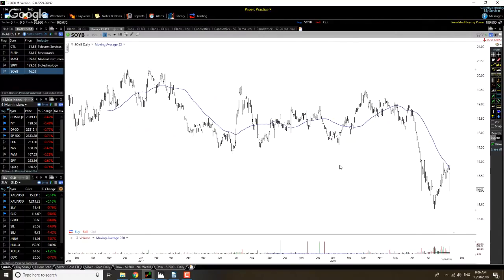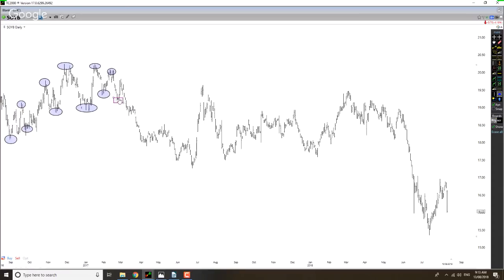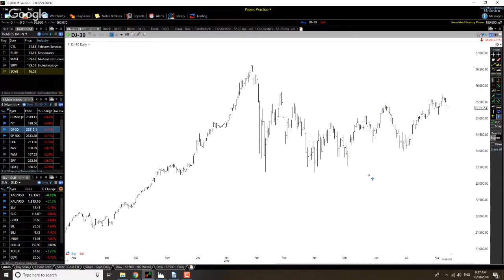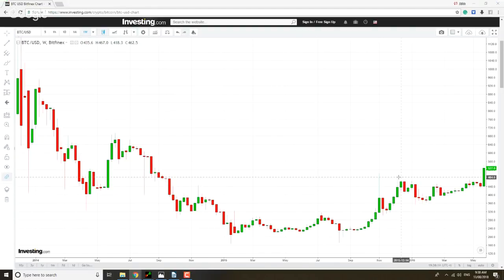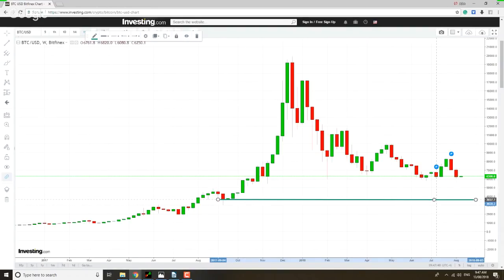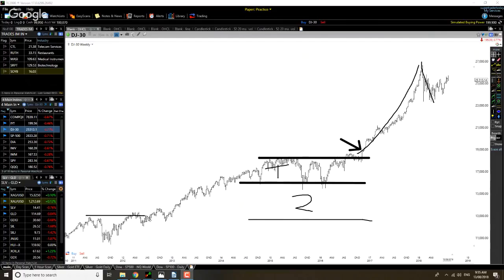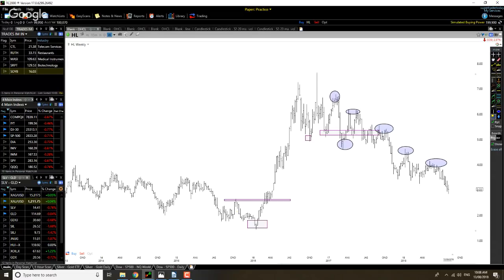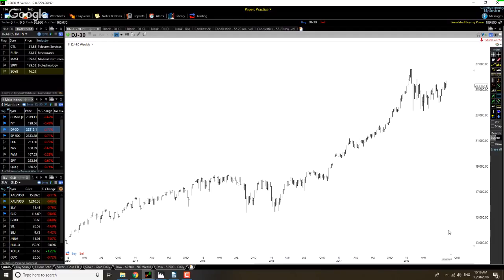Powerful Chart Reading Strategies That Work On Any Market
100% FREE Crush The Market Trading Course

Customer Notice –Past performance – Future performance The past performance of this product is not and should not be taken as an indication of future performance. Caution should be exercised in assessing past performance. This product, like all other financial products, is subject to market forces and unpredictable events that may adversely affect future performance. The future performance of this product is not and should not be taken as an indication of current or past performance. Caution should be exercised in assessing future claims of performance, as these are based on assumptions. This product, like all other financial products, is subject to market forces and unpredictable events that may adversely affect future performance. The information contained in on this page is education only. Any advice is general advice only. Neither your personal objectives, financial situation nor needs have been taken into consideration. Accordingly you should consider how appropriate the advice (if any) is to those objectives, financial situation and needs, before acting on the advice.